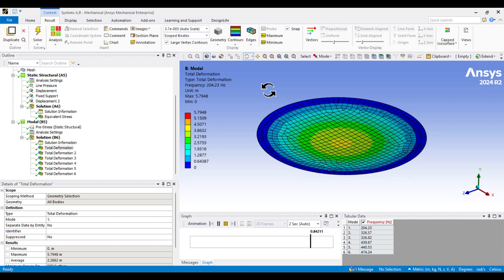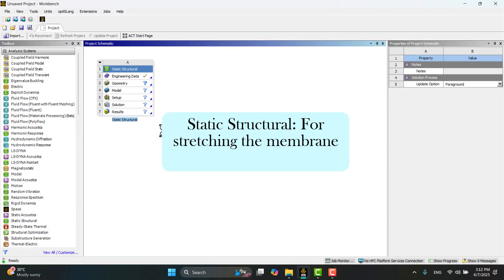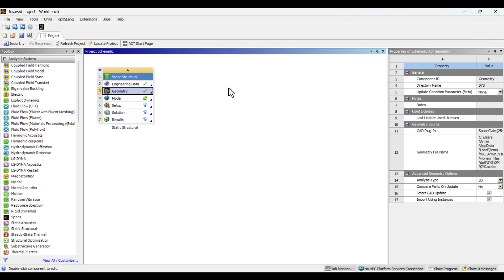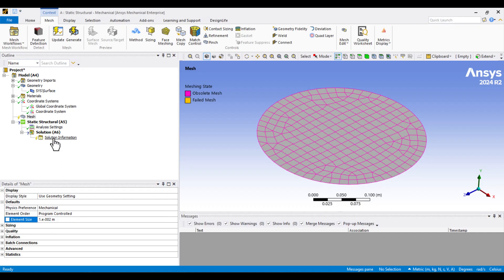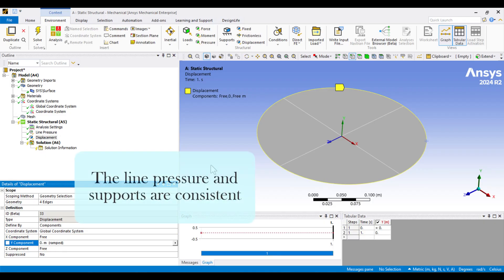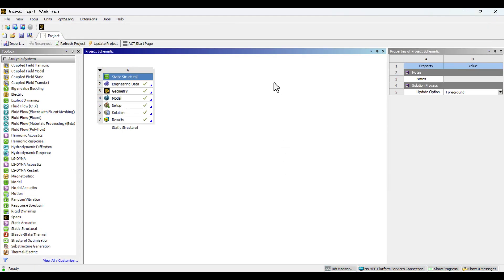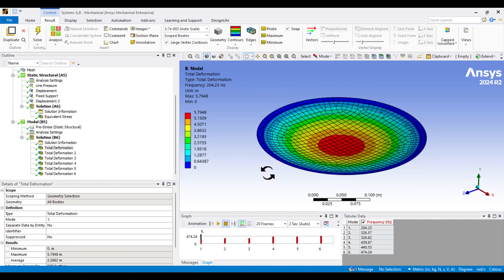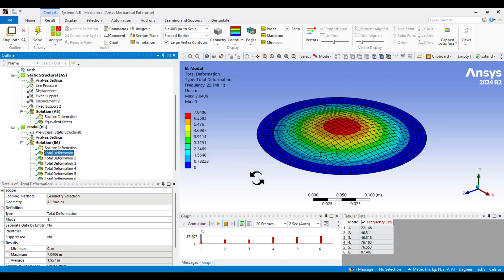ANSYS Tutorial: Prestressed Membrane Modal Analysis 🎯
In this video, we show how to calculate the natural frequencies of a circular membrane using ANSYS. You'll learn how to apply *pretension* using the Static Structural system, define proper boundary conditions *to avoid overconstraint*, and perform a *Modal Analysis* to extract vibration modes. This workflow is essential for accurate modeling of prestressed membranes in engineering applications.

✅How to use *Static Structural* for *pretensioning* a membrane
✅ How to define proper boundary conditions to *avoid overconstraint*
✅ How to use *Modal Analysis* to calculate natural frequencies

0:00 1:27 Introduction
1:28 3:12 Geometry
3:13 3:57 Static structural description
3:58 4:56 Cylindircal coordinate Mesh
4:57 7:15 Boundary conditions of pretension
7:16 7:55 Pretension Results
7:56 9:00 Modal analysis
9:01 10:10 Results
10:11 Bonus